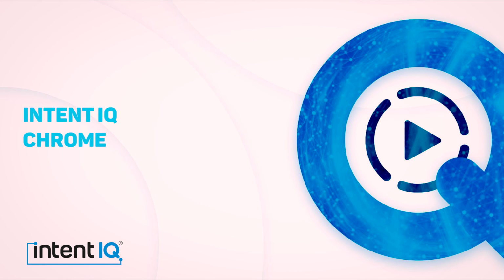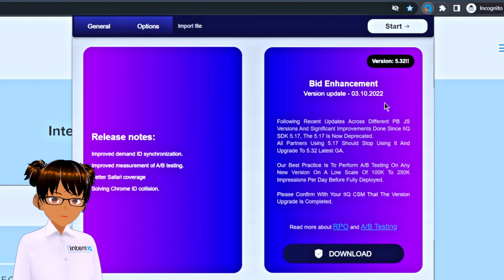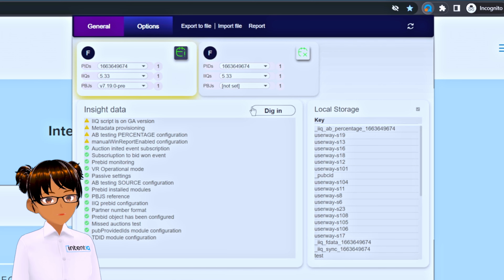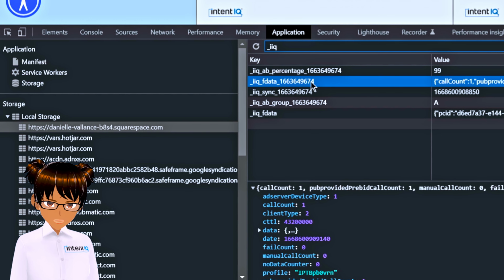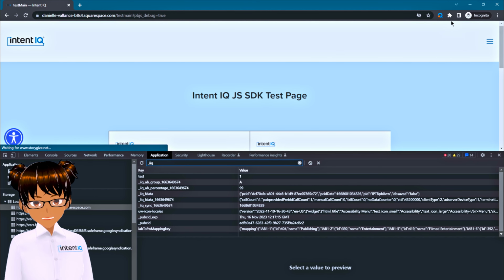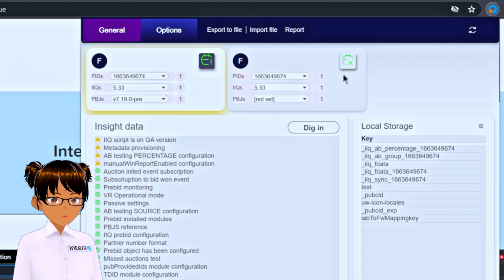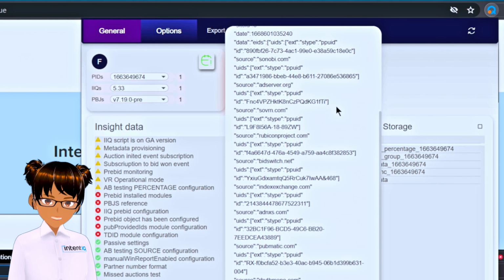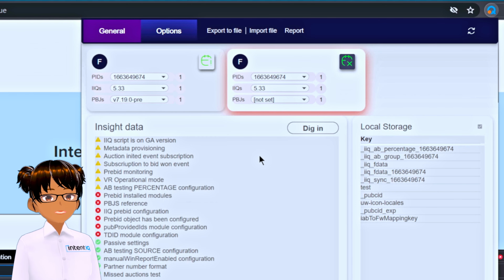IntentIQ Chrome extention basic features